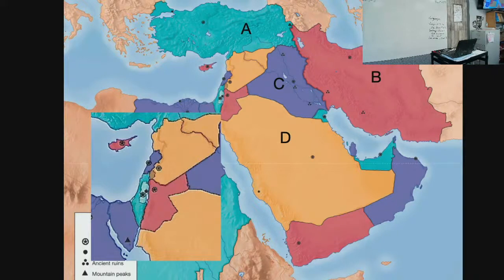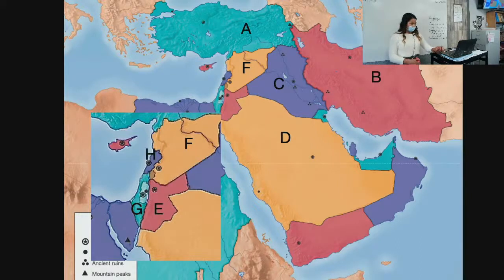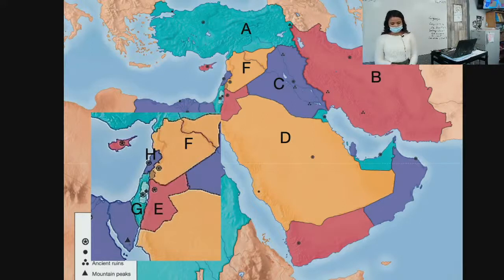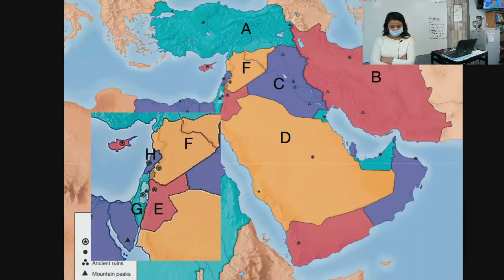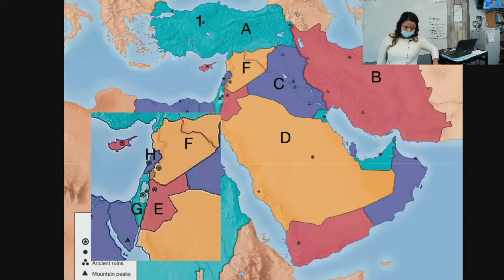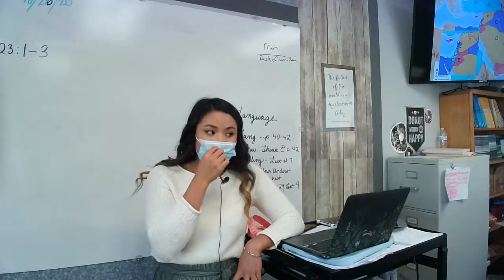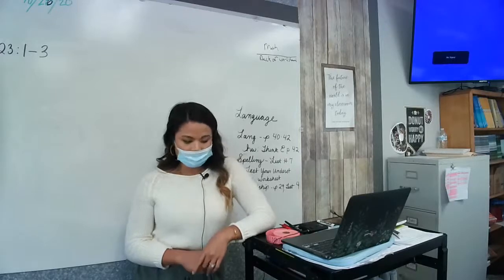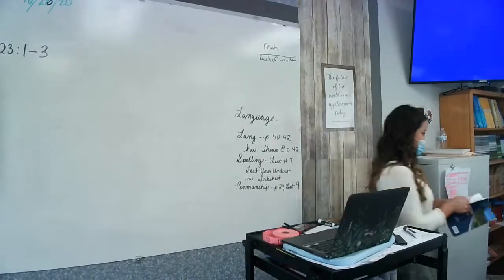6th Grade History